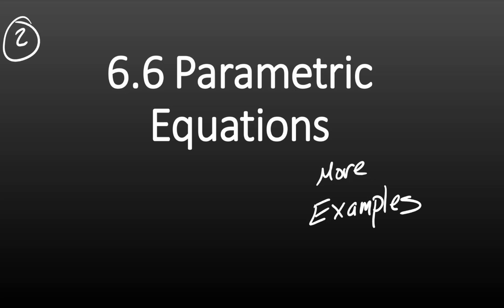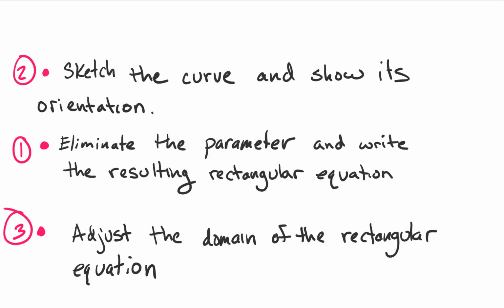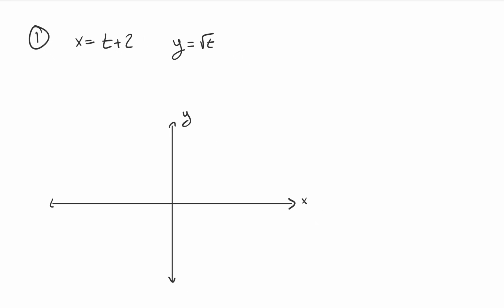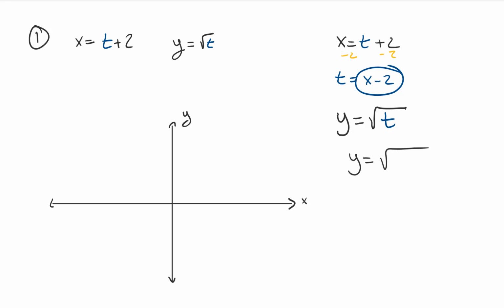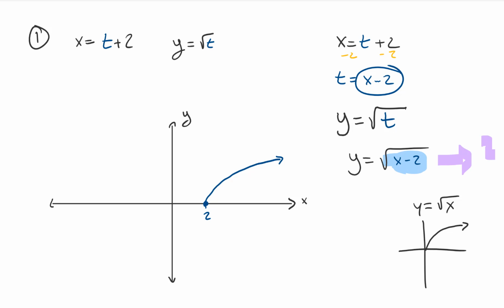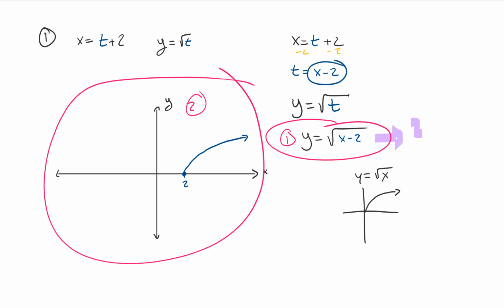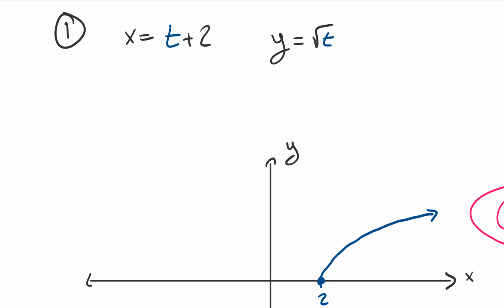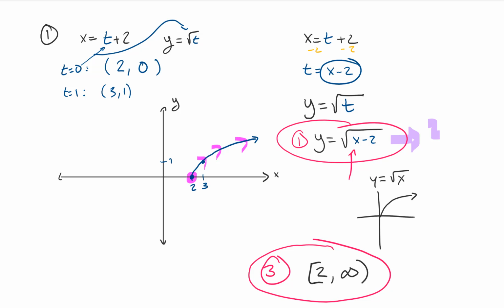6.6.2 More Examples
Graphing Plane Curves